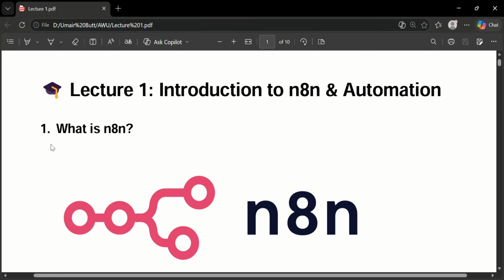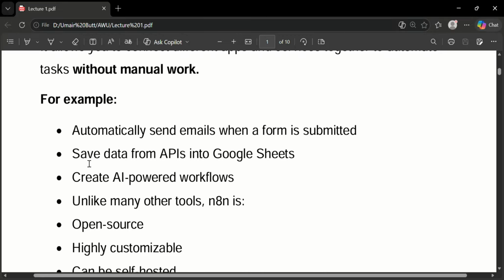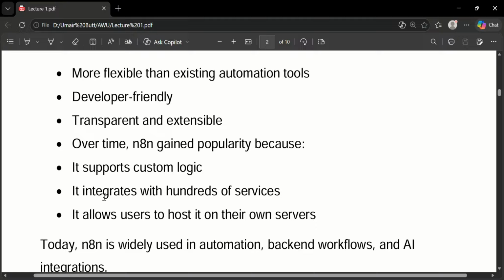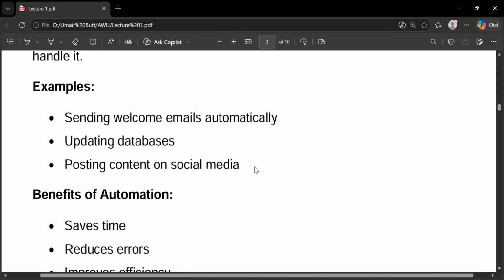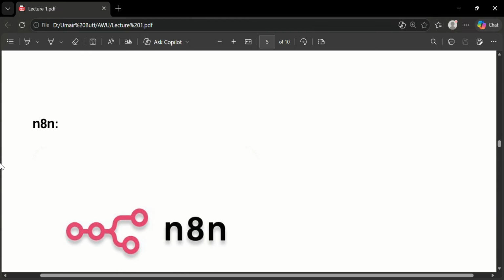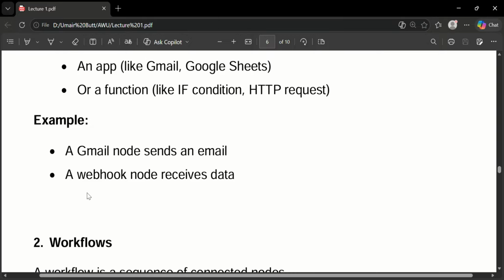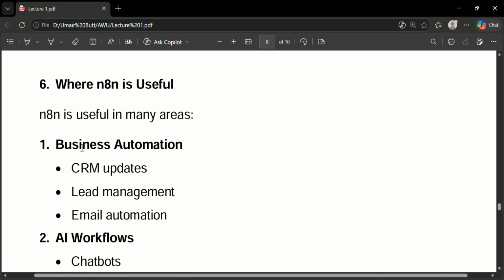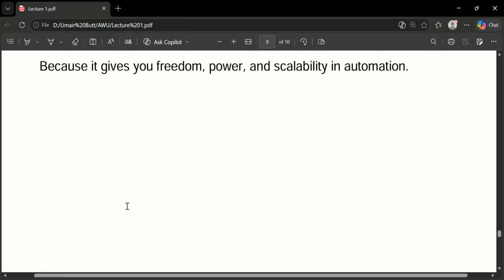What is n8n? | Complete beginner guide | Lecture 1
In this first lecture, we cover everything you need to know to get started with n8n:
What is n8n? — An open-source, node-based workflow automation tool that connects apps and automates tasks with minimal coding
n8n vs Zapier vs Make — Zapier is easiest but costly at scale; Make is visual and mid-range; n8n gives maximum control, self-hosting, and the cheapest pricing for complex workflows
Where it's used — CRM automation, AI agents, API integrations, data pipelines, IT ops, e-commerce, and more